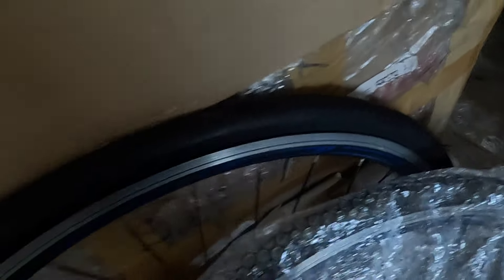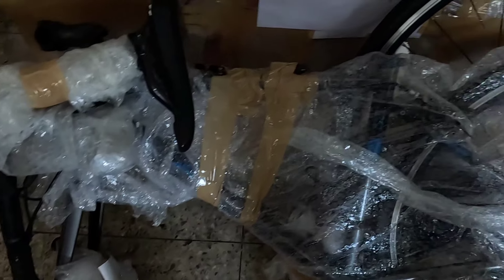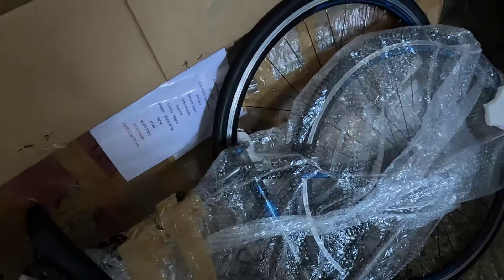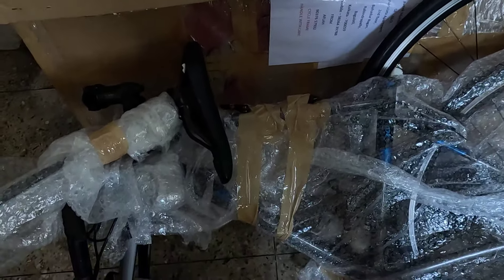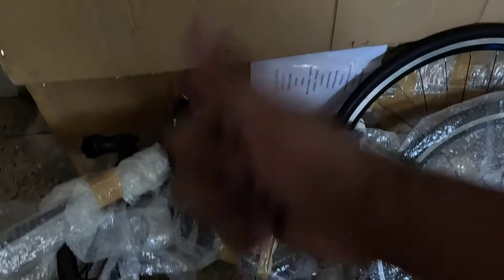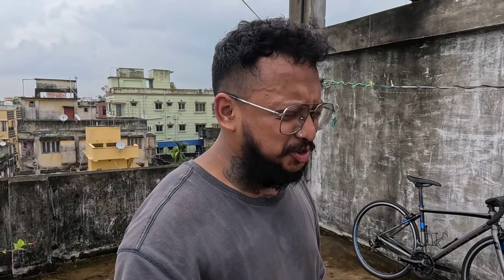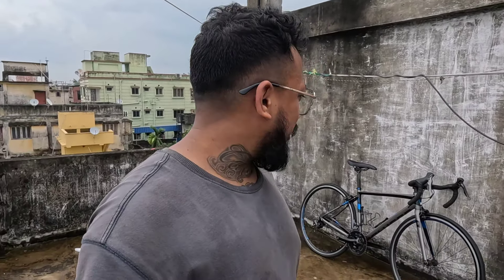Unboxing My First Road Bike! | Urban MTB Rider's New Journey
Hey everyone! 👋

I'm thrilled to share the unboxing of my very first road bike! As an urban MTB rider, this is a huge step for me, and I can't wait to explore the world of road cycling. Join me as I unveil my new ride!

If you have any tips or advice for a new road biker, drop them in the comments below. Let's ride!